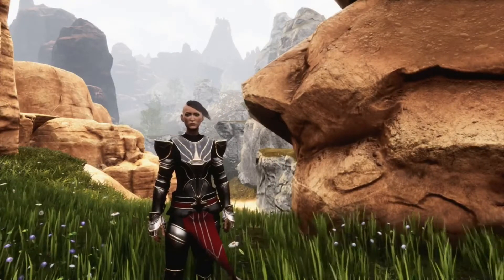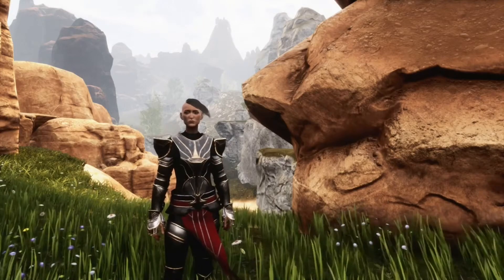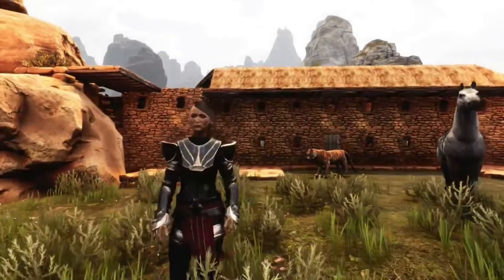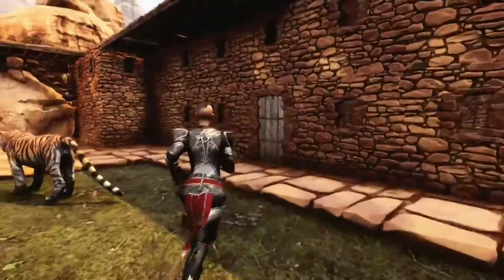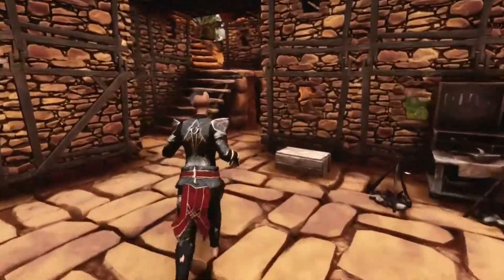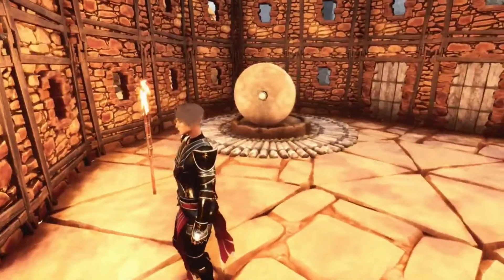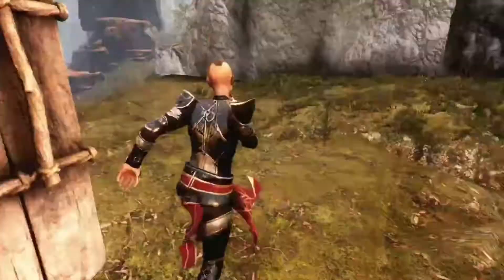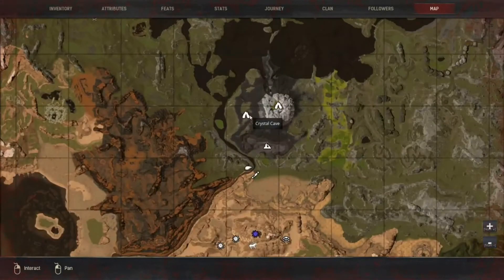Savage Wilds | Upgraded Sandstone Base | Conan Exiles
I am back at my back in Savage wild. I have been working on my first base.